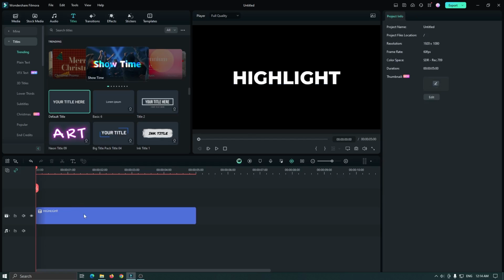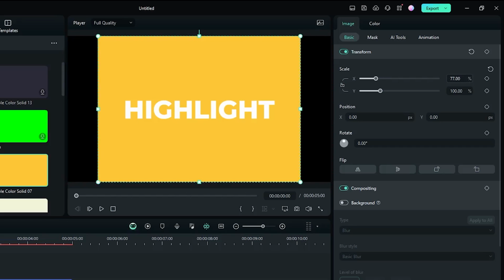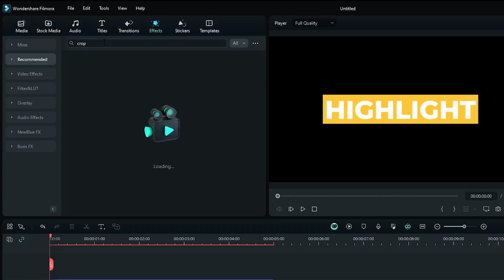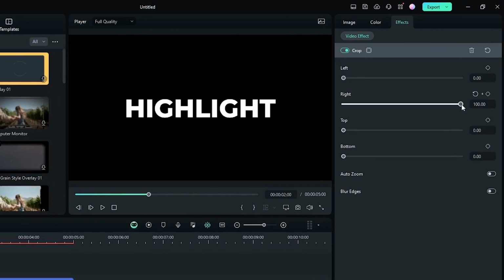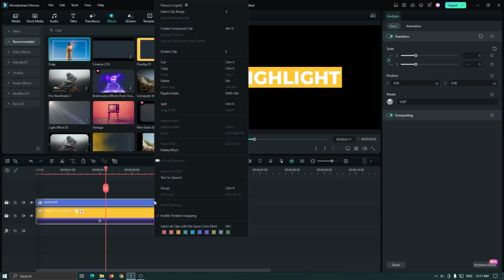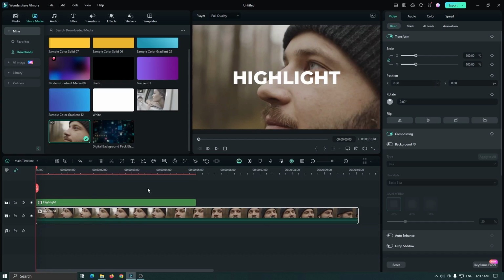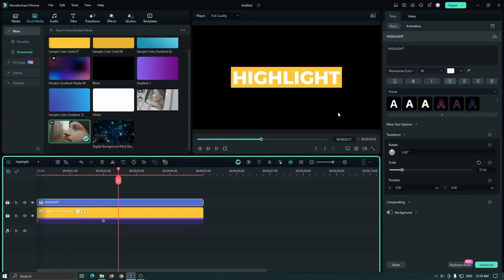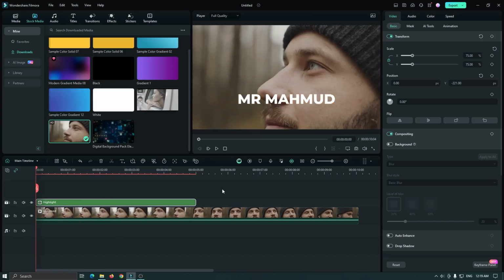Make Highlighted Text On Filmora 13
Explore Make Highlighted Text On Filmora 13 with Mr Mahmud! Join me as we create a hauntingly good animation. Let's get Started

          ✔ Mr Mahmud -

        ✅How To Make Invert Or Negative Effects on Filmora X -